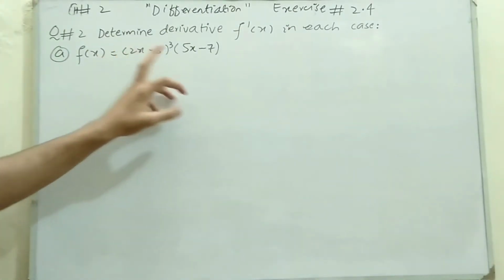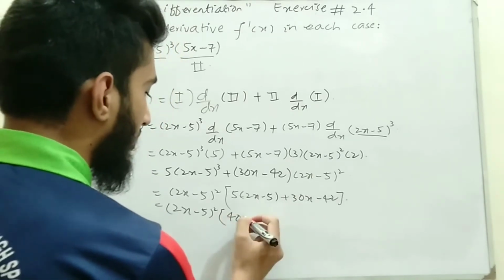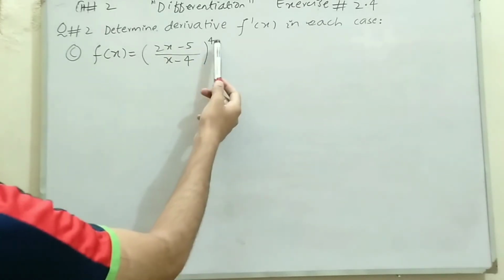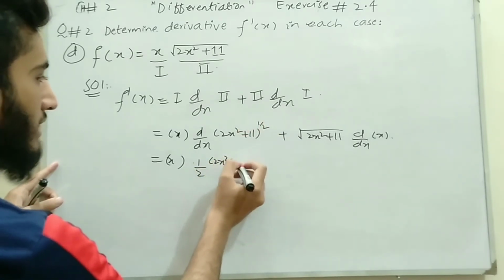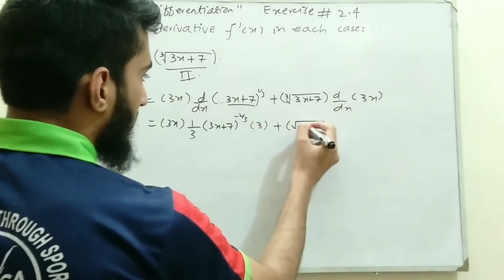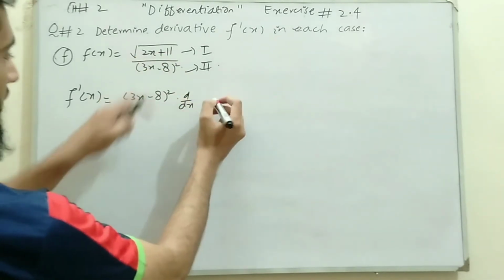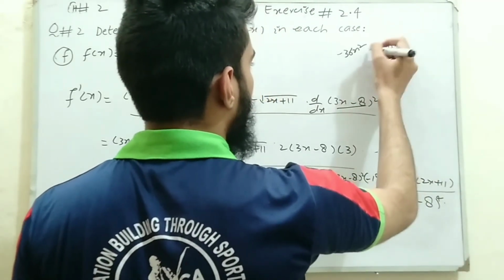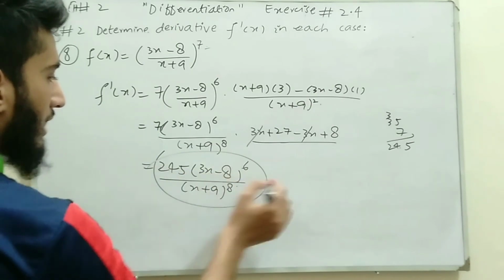Derivatives using product, Quotient rule | Exercise # 2.4 | Question # 02 | FSC part 2 mathematics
In the previous video we learned derivatives of functions using generalized power rule or chain rule, question # 01 of exercise # 2.4 related with chapter # 02 Differentiation FSC part 2 mathematics.

The topic was related with generalized power rule of derivatives.
In this video we are going to learn derivatives of functions using generalized power rule using chains rule using Quoteint rule. It means that all type of Derivative rule are included in this video.

Derivatives using chain rule
Derivatives using power rule
Derivatives using Quoteint rule
Derivatives using Product Rule
How to find complex Derivatives
Differentiation of fraction function
Derivatives of functions using product rule
Engg Arif Ali Khan
Calculus and Mathematics learning
How to find Derivatives using power rule
Complex Derivatives
In the next video we will start Question # 03 of exercise # 2.4 related with the topic "Derivatives of Parametric functions". In Parametric functions we have two functions given y and X in term of third variable "t" we find their Derivatives using chain rule.
The general formula is
dy/dx=dy/dt × dt/dx